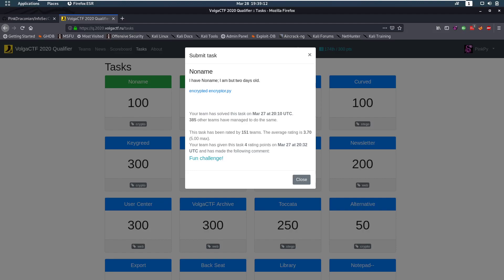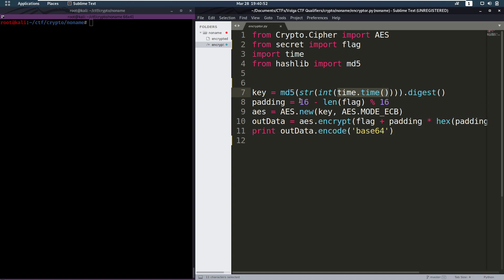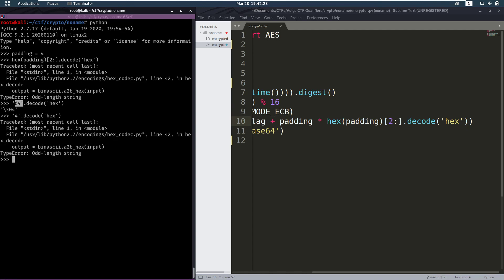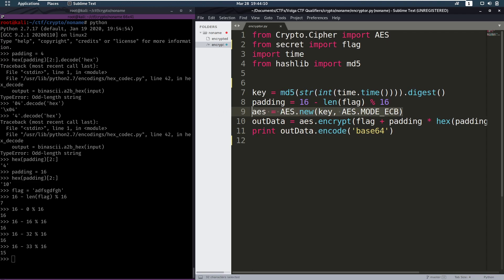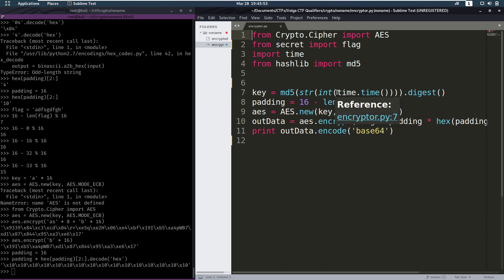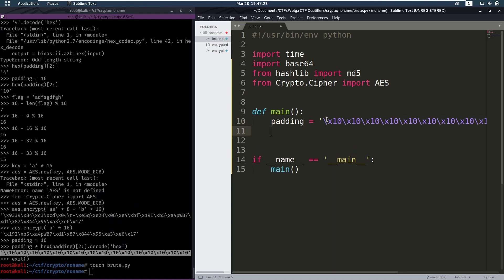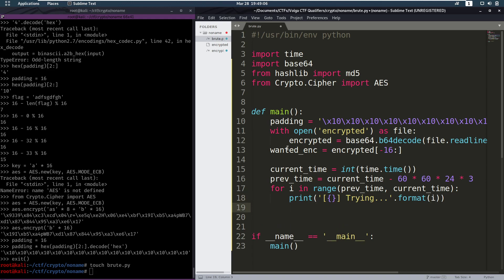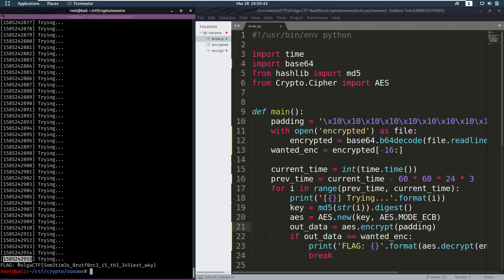Crypto - Noname - Volga CTF 2020 Qualifiers [Walkthrough]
CTF: Volga CTF 2020 Qualifiers

Category: Crypto

Challenge name: Noname

Description: I have Noname; I am but two days old.

Difficulty: 4/10